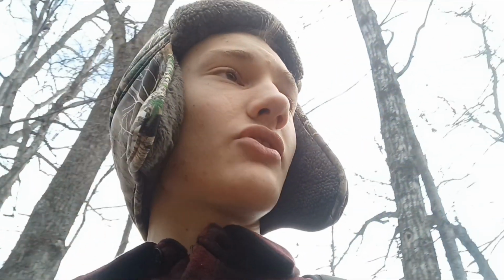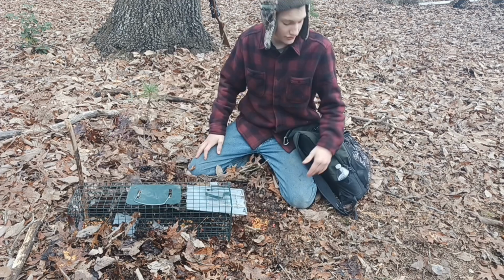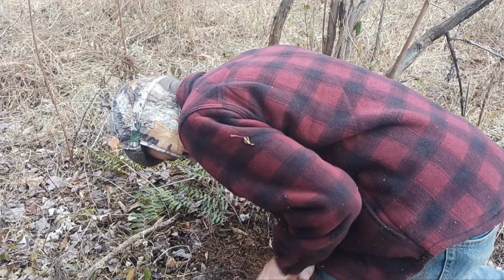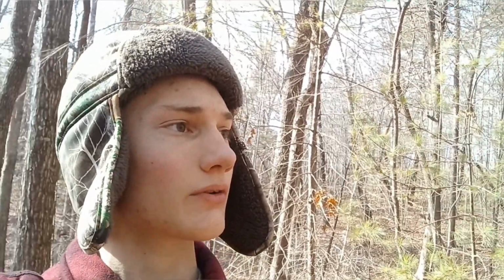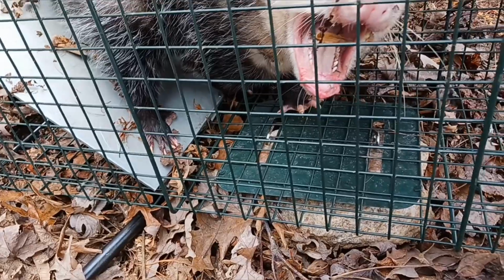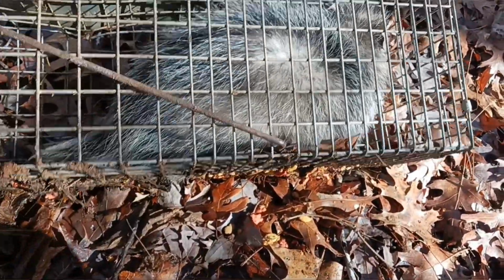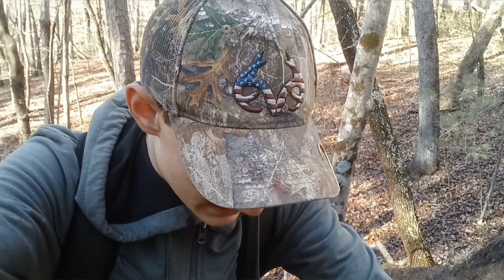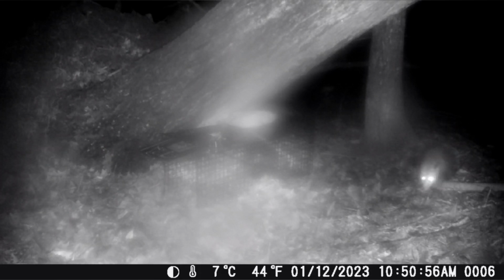trapping my farm and getting epic footage!!(almost caught the great big.....